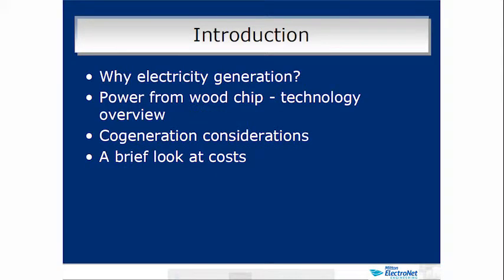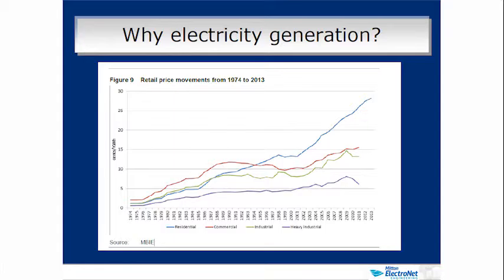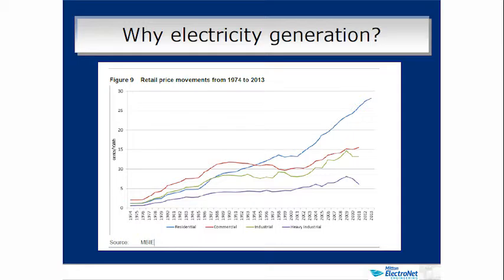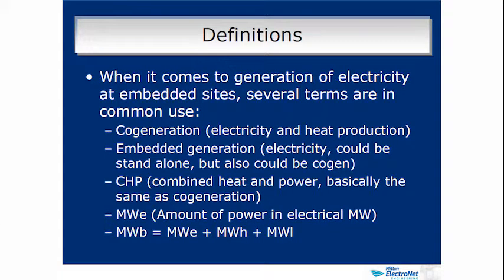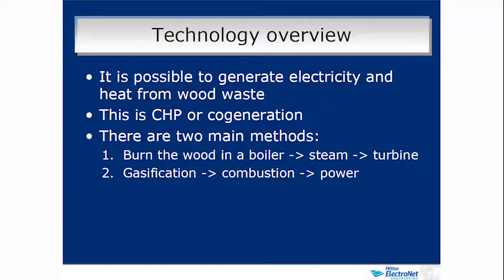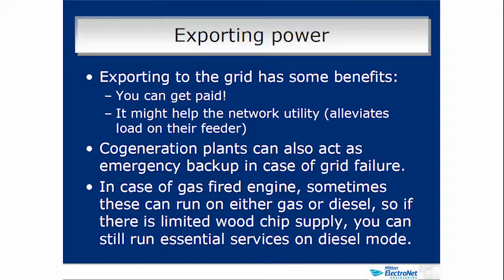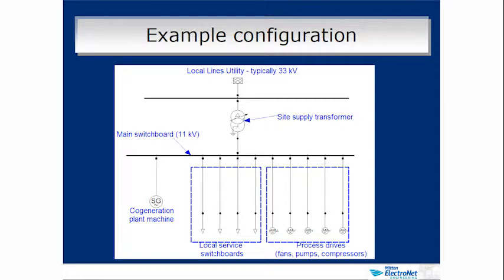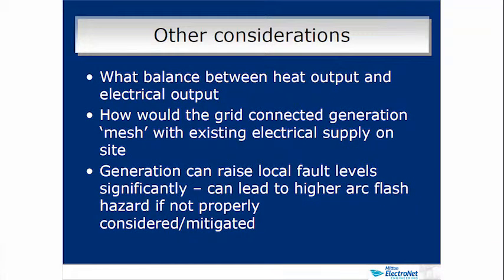Electricity cogeneration opportunities from wood chip